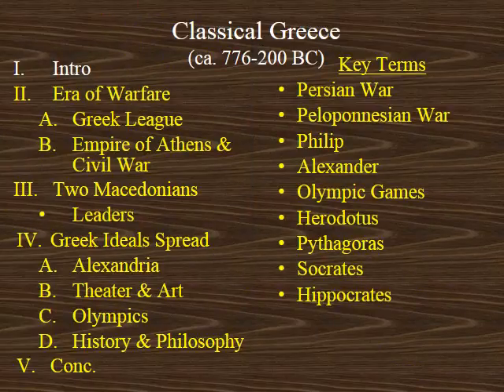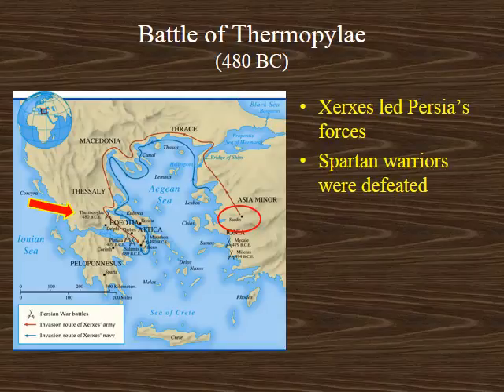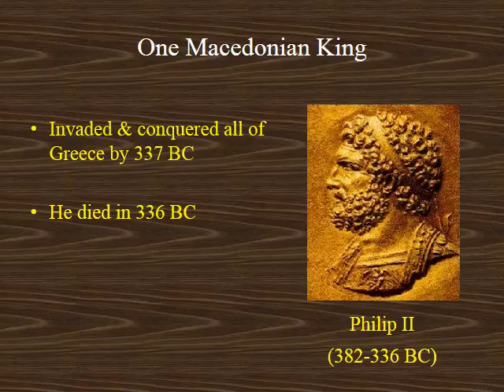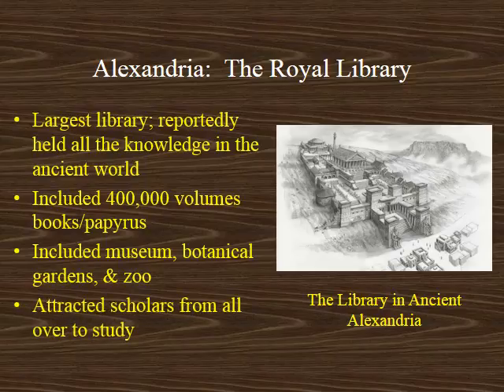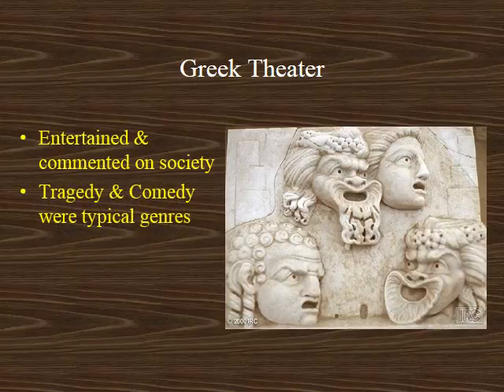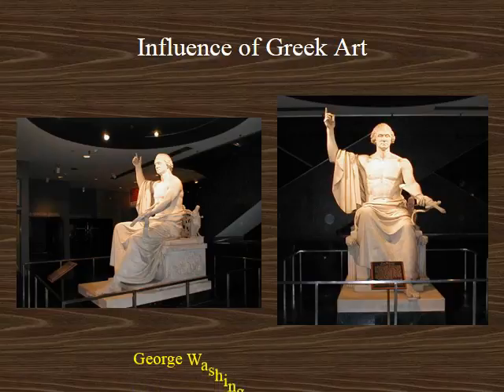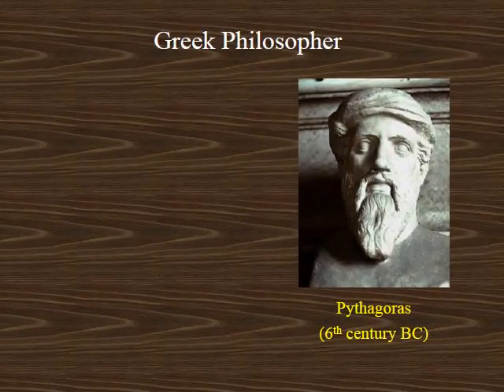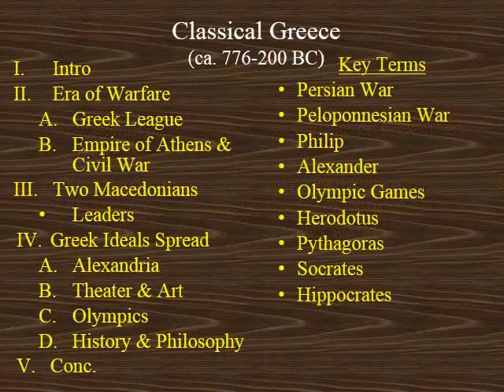Lecture04 Classical Greece